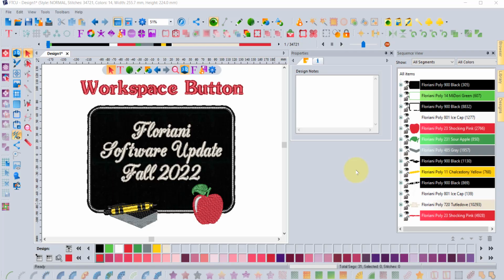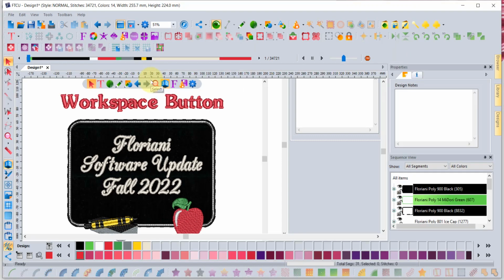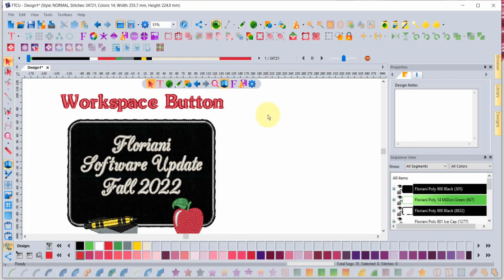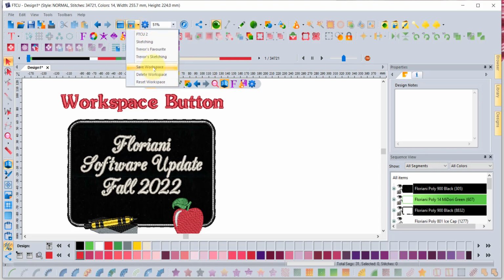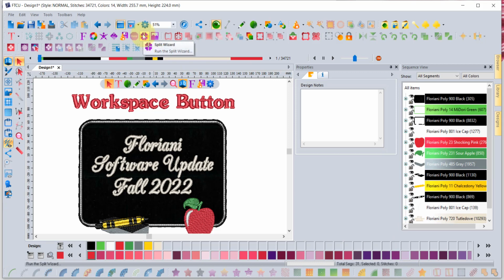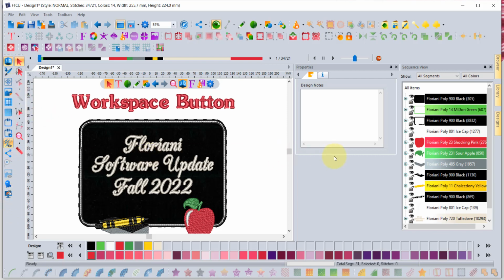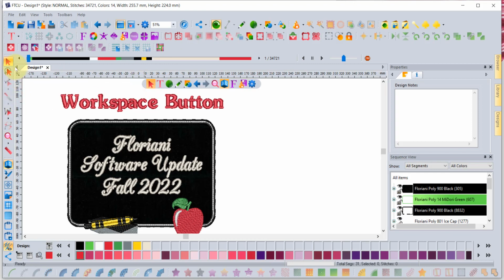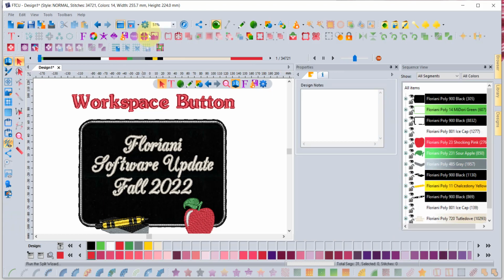Workspace Button - Build 3857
Choose "Reset Workspace" to get things back to normal.  If you ever find your missing a tool or your workspace becomes changed and you want to put every back to the default settings, then "Reset Workspace" is the answer.  Another option is to "Save Workspace" so you can go back to your new favourite layout.  You can save several workspace layouts and then quickly change between them with the "Workspace Button".  Many people ask how Trevor moves the "Properties Box" beside the "Sequence View" in the workspace and so we have included a new "Saved Workspace" option called "FTCU2" that is set up just like Trevor's. It has the properties box beside the sequence view and the designs tab made larger, so more designs show when you browse the library tab.  The button is new to the top of the workspace to make it easier to find and faster to use however we also have this ability from within the "Tools" drop down menu.